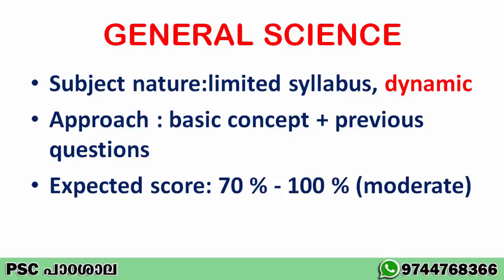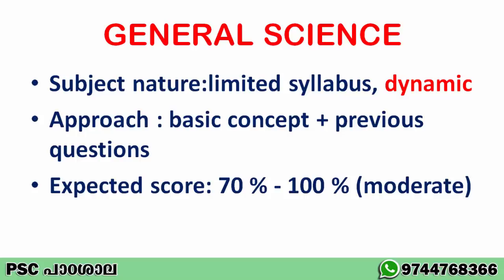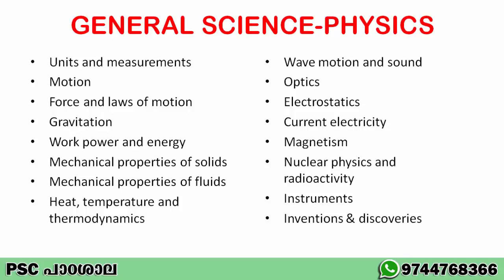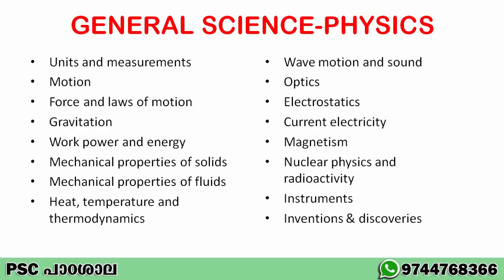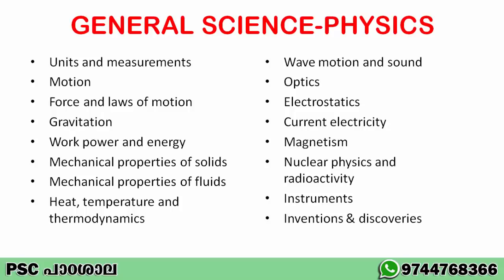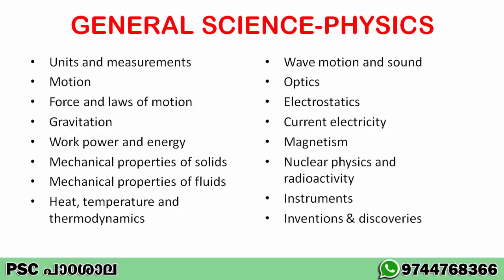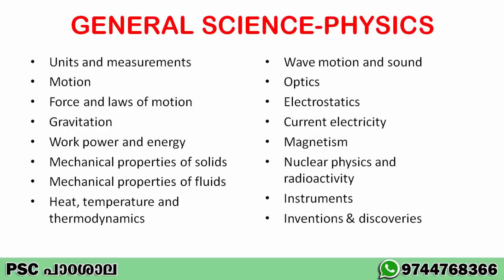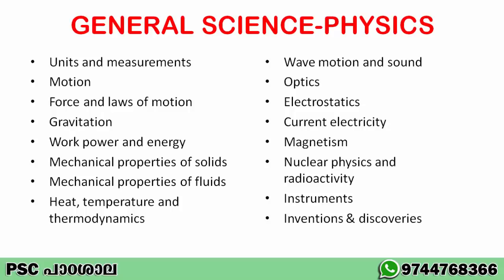UNIVERSITY ASSISTANT | SUBJECT WISE STUDY PLAN | GENERAL SCIENCE - PHYSICS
Subject wise Study plan  for University Assistant exam

2) click on this link and join our telegram channel
3) click on this link and join our public telegram channel